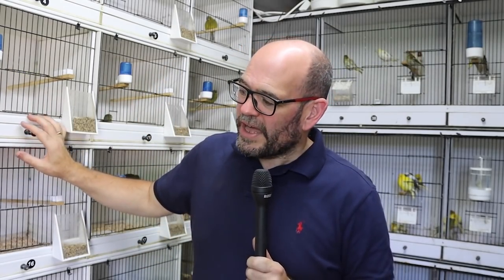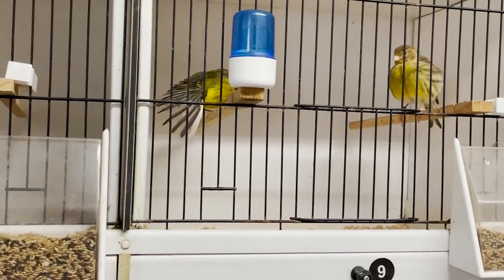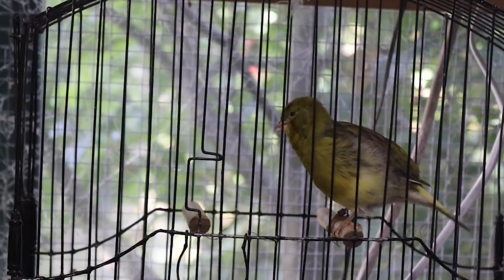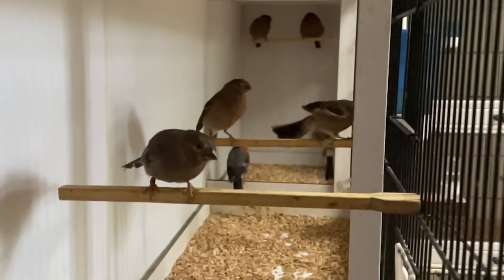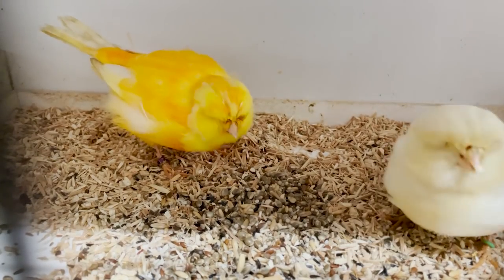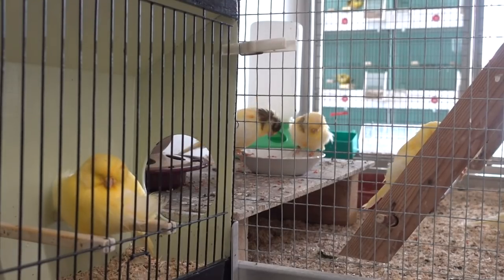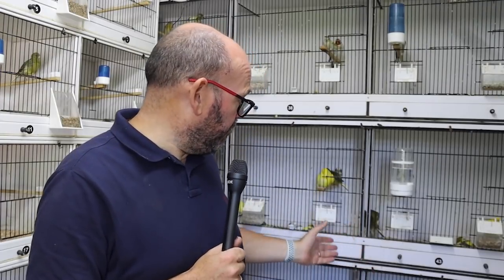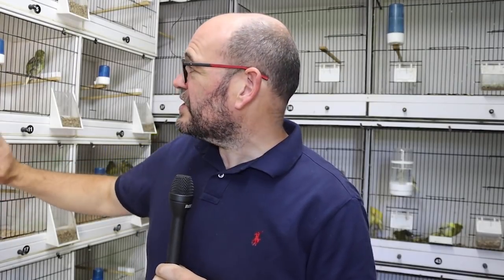The Canary Room Season 4 - Episode 18 End of breeding season round-up and getting through the moult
Back in the canary room to check up on progress with the birds coming through the moult.